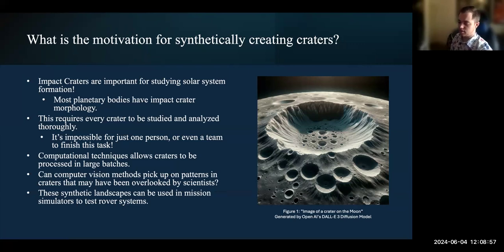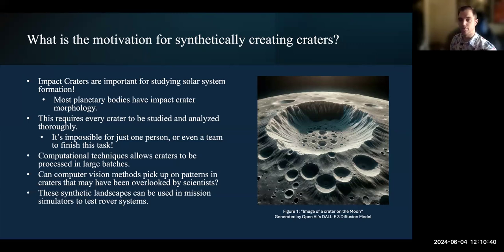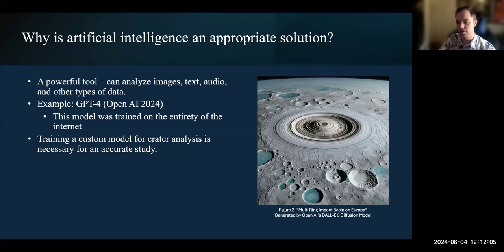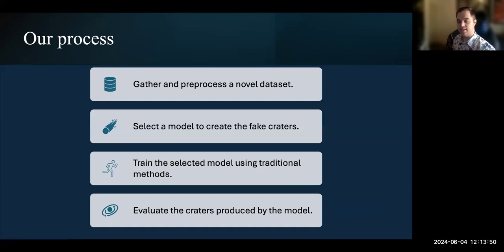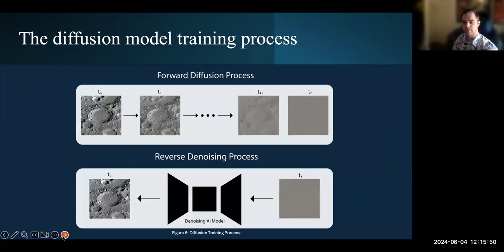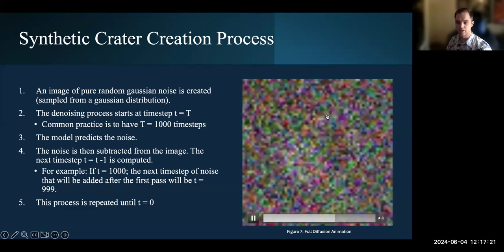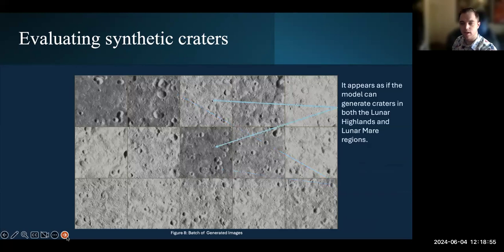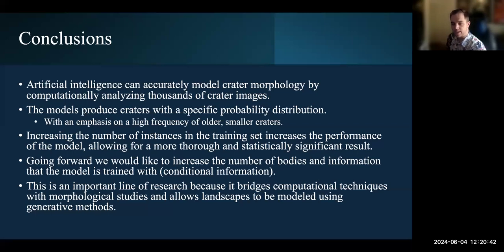How Synthetically Created Craters Can Help Us Understand Crater Formation and Key Crater Features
Presented by Michael Holland (Brigham Young University)
ML4PSP Seminar June 2024

In the study of impact cratering machine learning has historically been used for crater segmentation and the discovery of new craters. With the advent of new and improved techniques, deep learning can also be used to enhance the current understanding of crater geomorphology. State-of-the-art machine vision techniques allow scientists to process and understand satellite imagery on scales previously thought impossible. With the use of unsupervised generative algorithms such as Diffusion Models [1], Generative Adversarial Networks (GANS) [2], and other contemporary generative models, higher-order features of impact cratering can be learned and explicitly modelled.